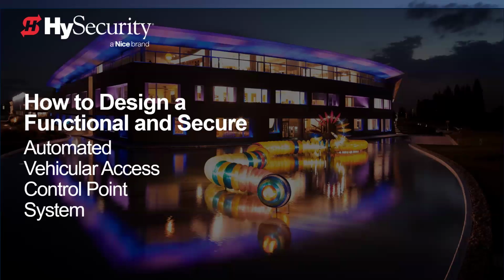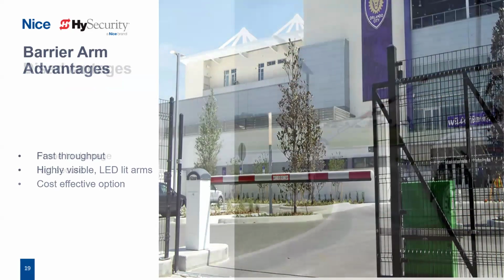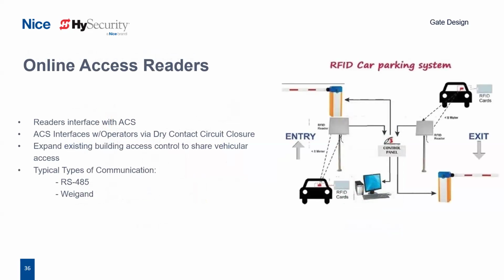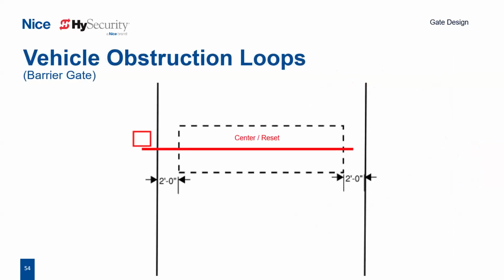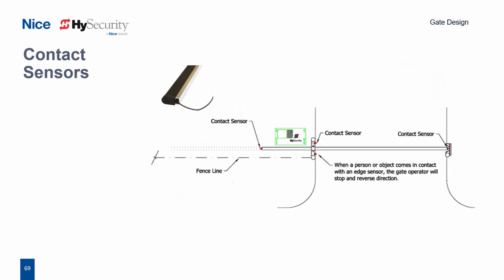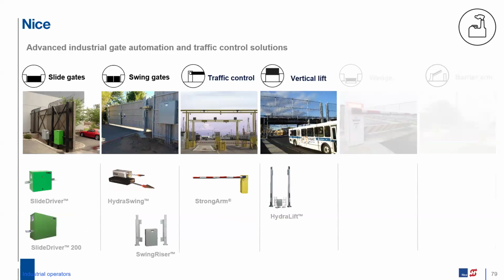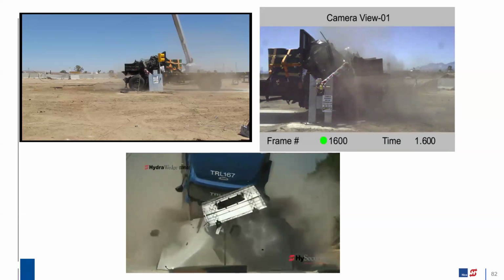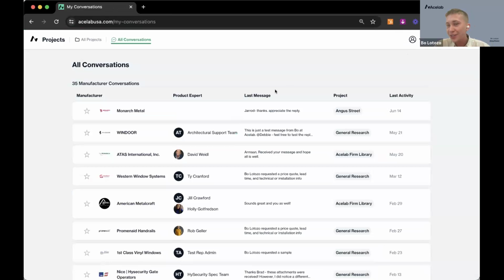How to Design an Access Control Point [Webinar]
In this free recorded webinar, Nikki Dinnel, Product Expert at HySecurity, will share exclusive insights on the following learning objectives:

- Explore the art of designing a functional and secure automated vehicular access control point system.
- Learn key considerations for creating secure, functional, and aesthetically pleasing vehicular entry solutions.
- Understand topics such as security integration, user experience, material selection, & future-proofing designs

Don't miss out on this valuable opportunity! Watch the recording now and unlock the potential of HySecurity for your next project.